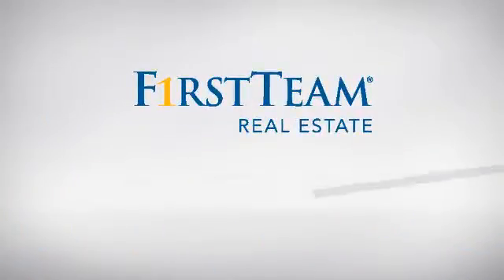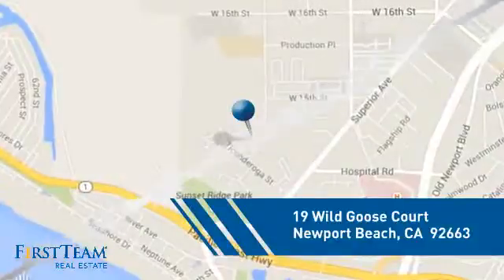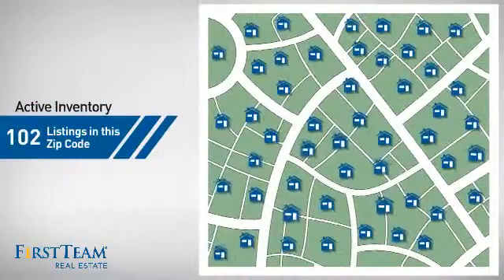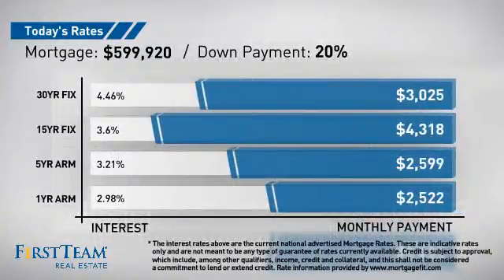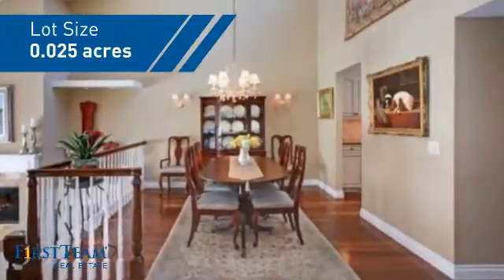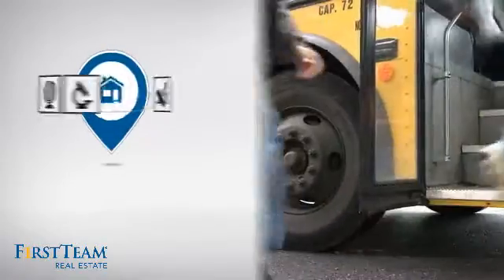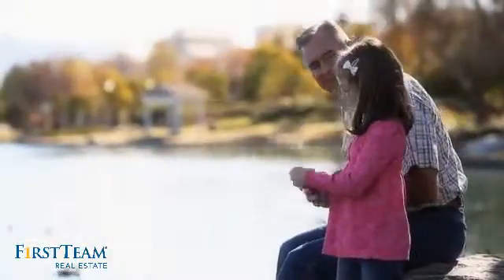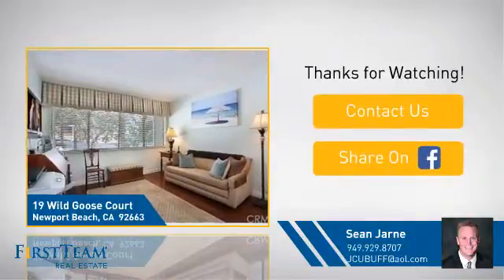19 Wild Goose Court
The first time to see this property will be Saturday 3/28 and Sunday 3/29 from noon to 4 pm, walk ins welcome!  Absolutely turnkey end unit 3 bedroom, 3 full bath home with a very private location within the complex.  As you walk up to the front door there is a large private patio.  The home has wood floors throughout and the fireplace has been remodeled beautifully.  There are lots of large windows creating a light and airy effect.  High ceilings add to the open feel throughout.  The home has a great breeze that blows right through the living area and the kitchen.  The kitchen and bathrooms have all been thoughrally remodeled with new cabinets and granite.  There are 2 main floor bedrooms and one bedroom upstairs.  Each bedroom has its own full bathroom.  The community has a association pool and tennis courts, and is located 250 yards from the ocean.  Also a new park has just been completed in front of the complex overlooking the ocean, ideal for kids and picnics.  Don't miss this opportunity to live in the coveted Newport Crest Community!